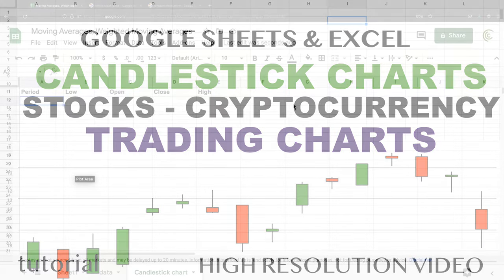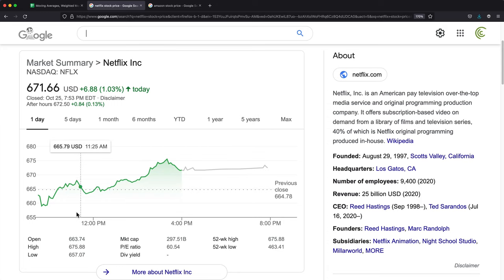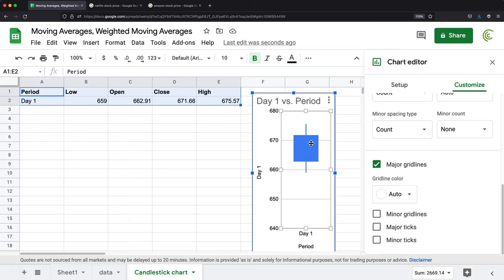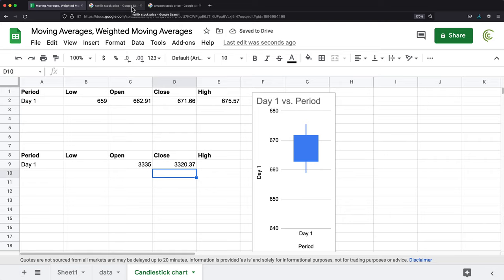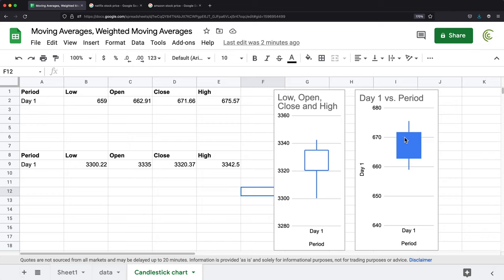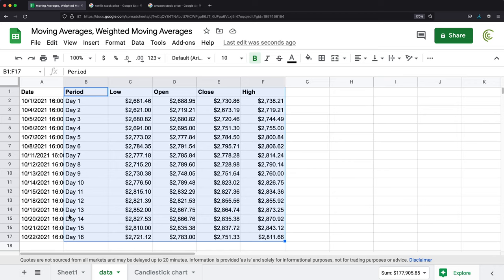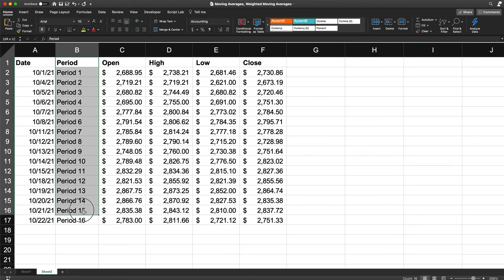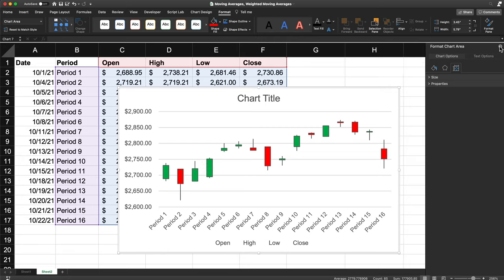Candlestick Chart: Stocks & Cryptocurrency Trading Charts, In-Depth Tutorial - Excel & Google Sheets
Learn how to read & create candlestick charts, commonly used in stocks & cryptocurrency (Bitcoin, Ethereum) trading. In this in-depth tutorial we'll cover fundamentals necessary to understand candlestick charts & then create some in Excel & Google Sheets.